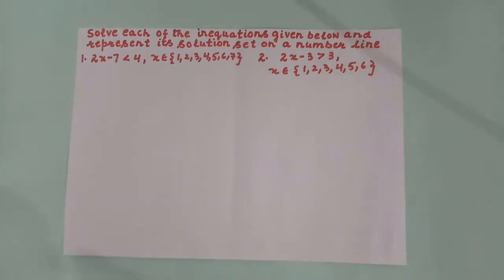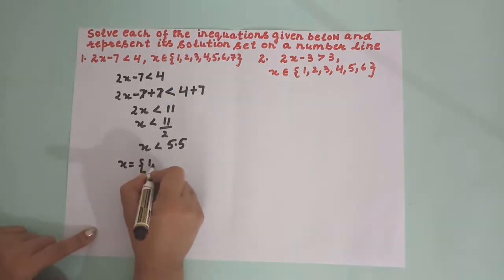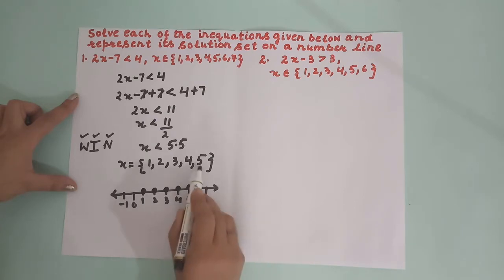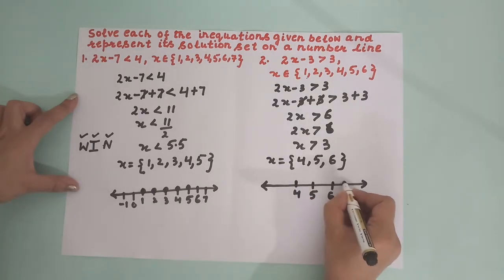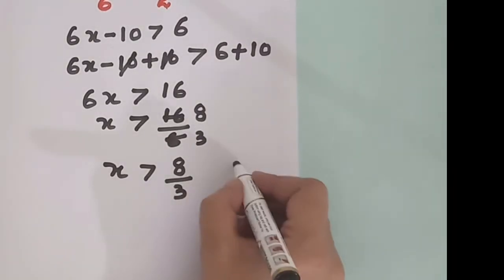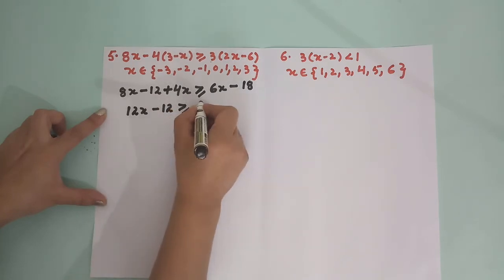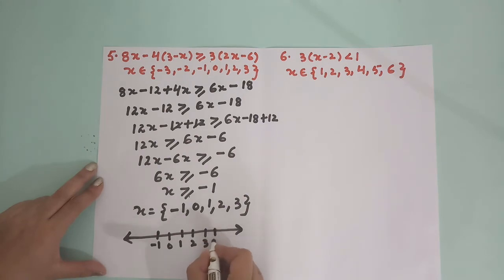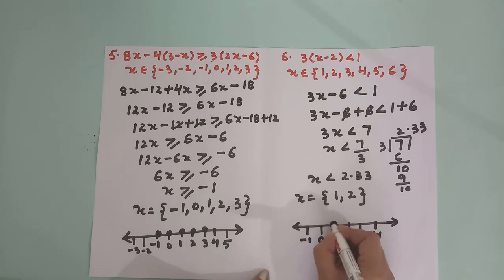SOLVED EXAMPLES LINEAR INEQUATIONS 3